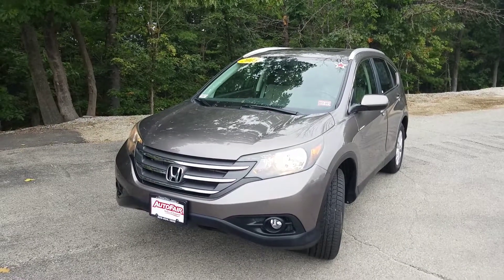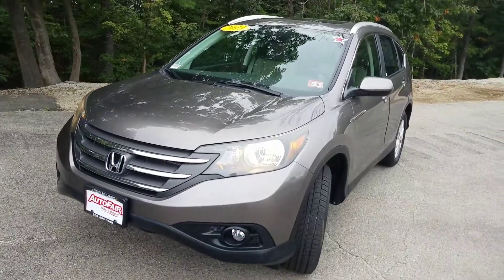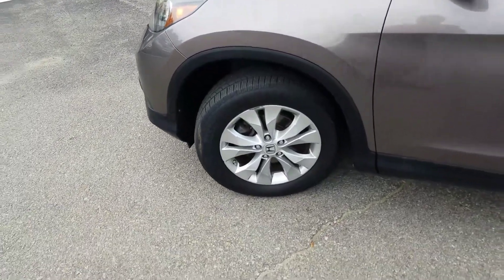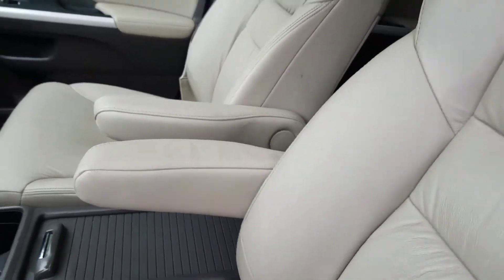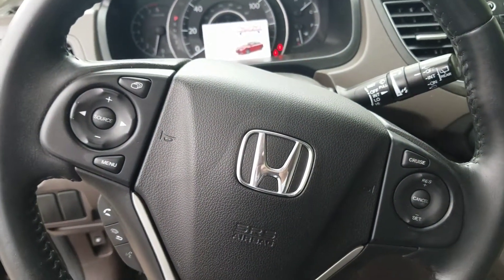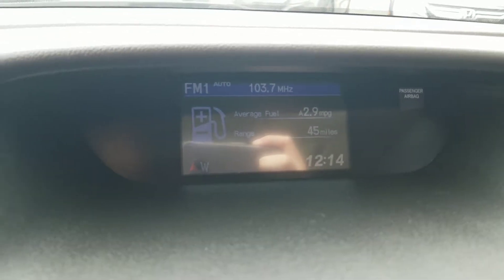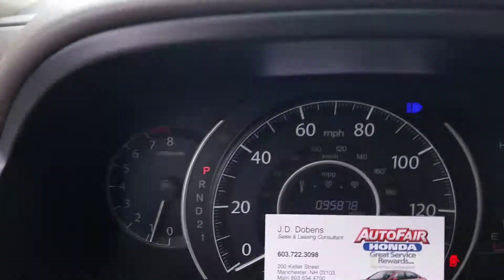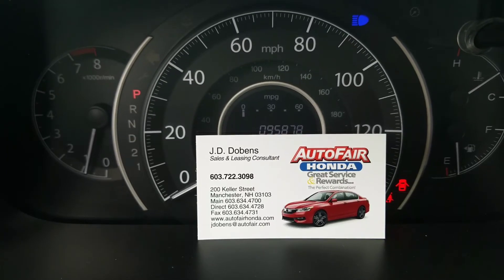Video Walk Around for 2013 CRV EXL for Nidhi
Hey Nidhi this is JD from Autofair Honda. Here's a quick video walk around for the car you are interested in.